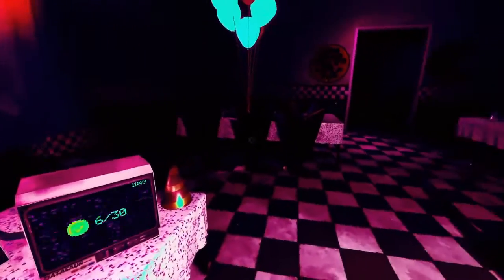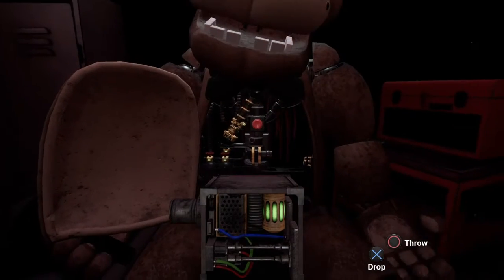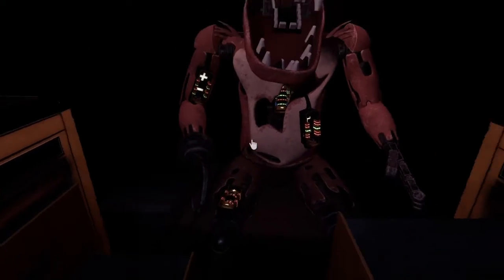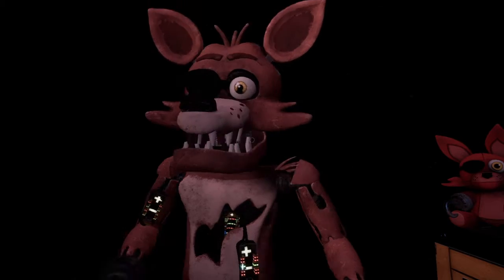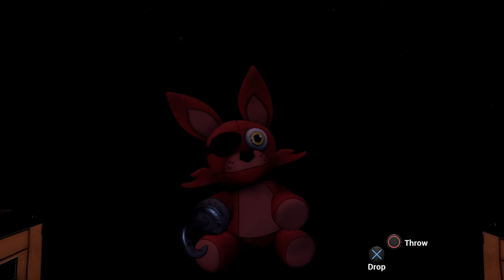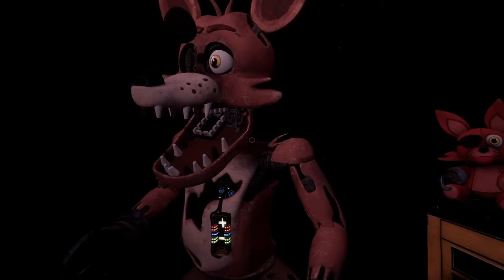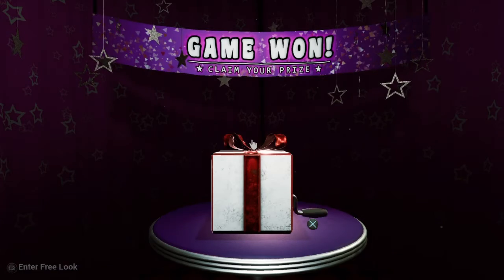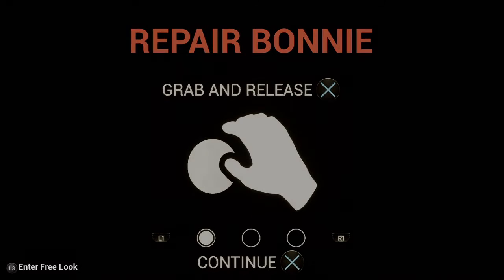Ooh hello freddie! Fnaf help wanted